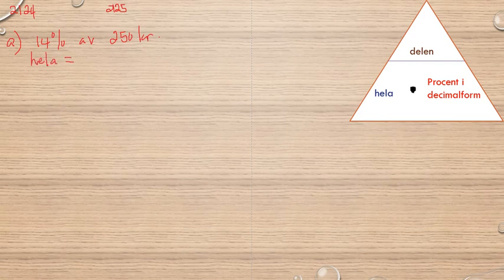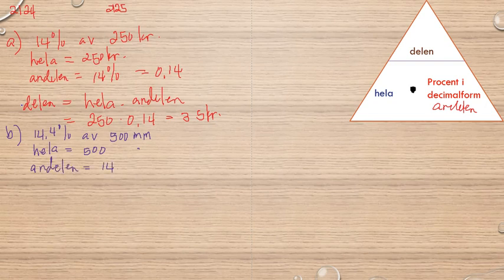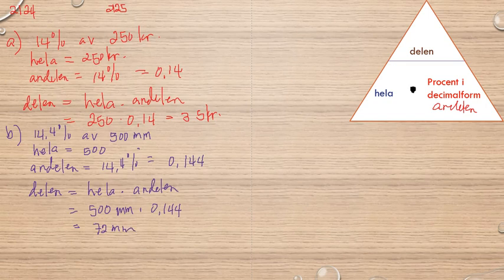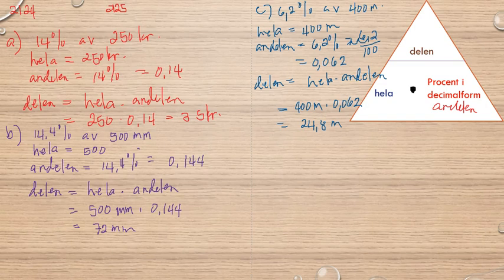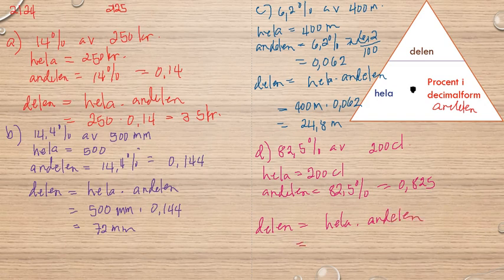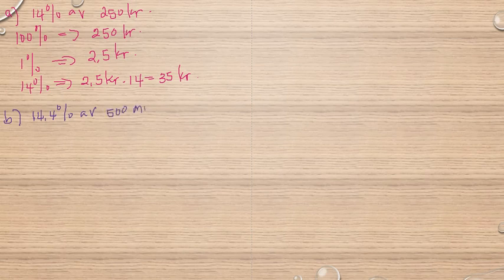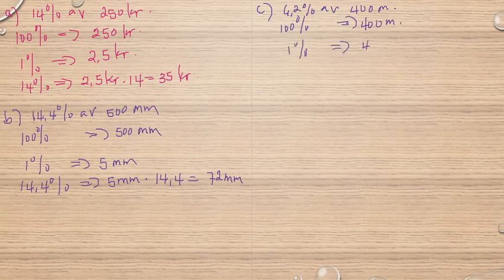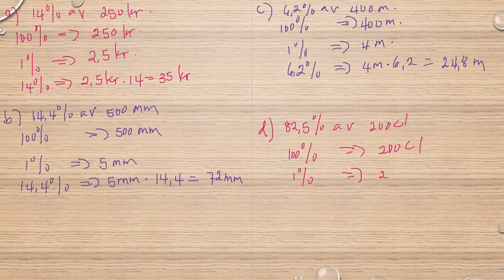Matematik 5000 Ma 1a röd Kapitel 2 Procent Beräkningar då vi vet procentsatsen 2124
Matematik 5000 Ma 1a röd   Kapitel 2   Procent Beräkningar då vi vet procentsatsen 2124      Besök gärna min google site för mer matte videoklipp :